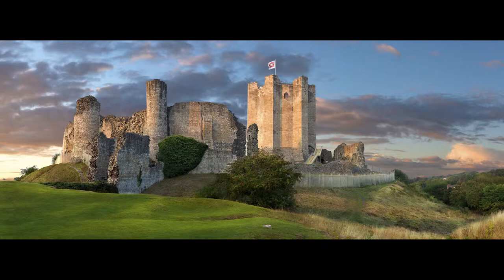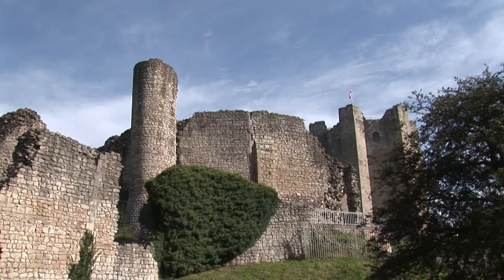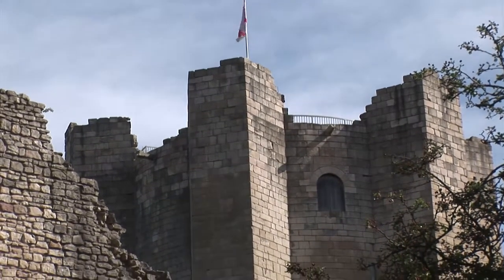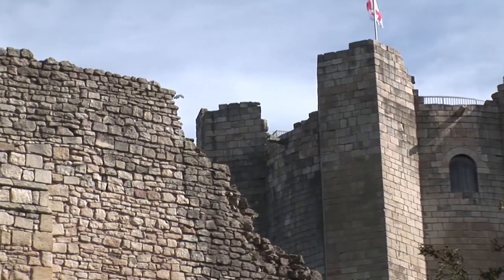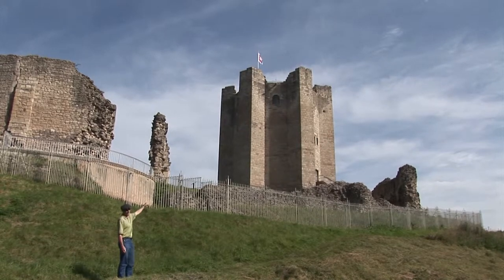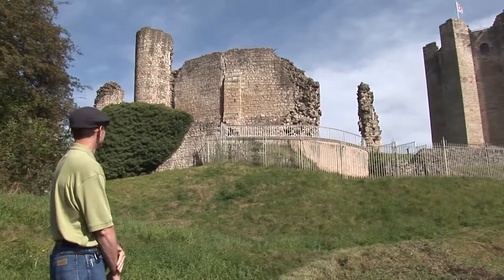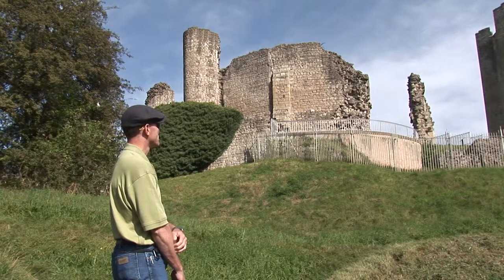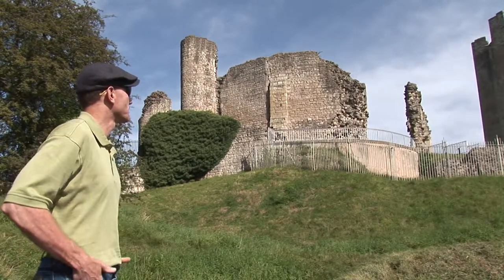Father Bush Visits Conisbrough Castle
Father Bush, accompanied by Father Stephens and Bernard Moran, discovered his first castle in England and was so impressed with it, he thought it would be a grand idea to have a second collection to buy it and transport it to Kentucky.  Fortunately for the parish, Father Bush discovered lots of other castles in England and spoilt for choice, the second collection idea died on the vine!  1080p High Definition Video.  Free to download.  No attribution necessary.